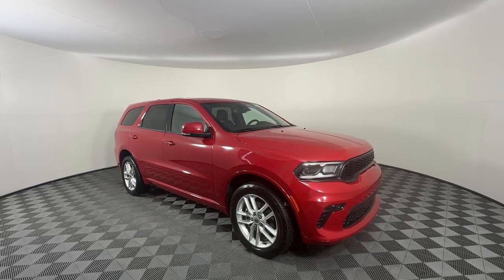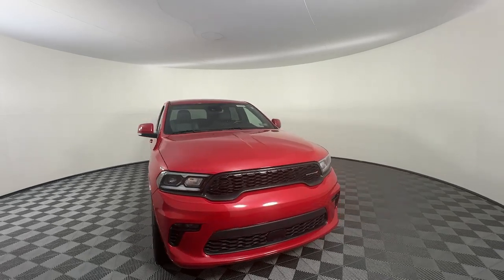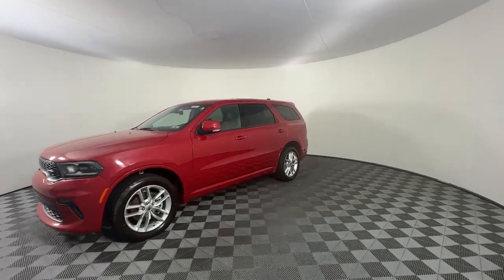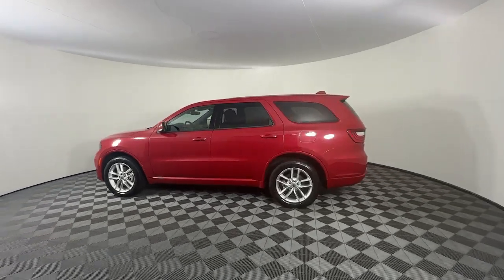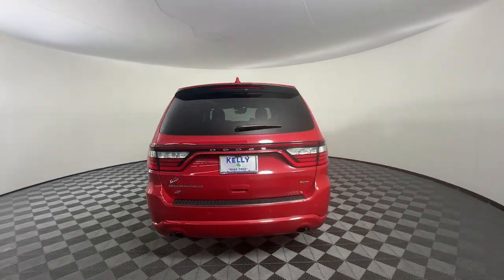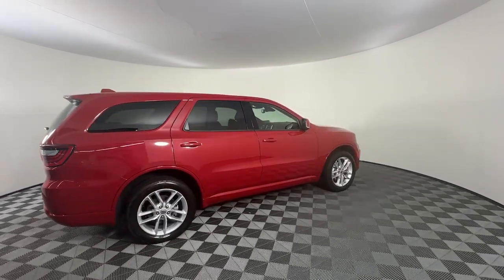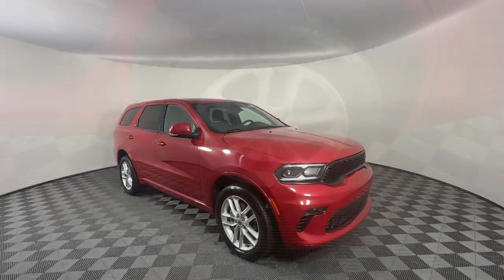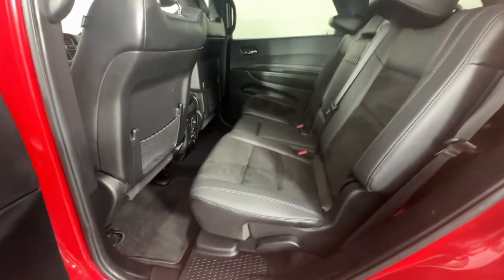2022 Dodge Durango GT Plus Emmaus, Allentown, Bethlehem, Easton, Quakertown PA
Pre-Owned 2022 Dodge Durango GT Plus available at Kelly CDJR located in 501 State Ave, Emmaus, PA, 18049. Servicing the Emmaus, Allentown, Bethlehem, Easton, Quakertown area.
Please mention the stock CG4104 when you contact the dealership for this vehicle.

Look no further than the  2022  Dodge Durango.  The Durango delivers rugged full-size SUV power and capability, advanced safety features, refined comfort, third-row spaciousness, and the bold spirit born of muscle car heritage. These are just some of the great options this vehicle comes with: Heated Steering Wheel
, Apple Carplay®/Android Auto®, Pre-Collision System, Keyless Entry, Adaptive Cruise Control, Satellite Radio, Power Liftgate, Heated Mirrors, Back-Up Camera, Heated Rear Seat(s). Why skimp on capability? Get the SUV that's up to the task. The Durango.